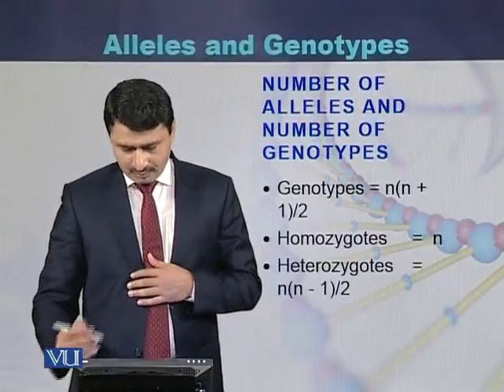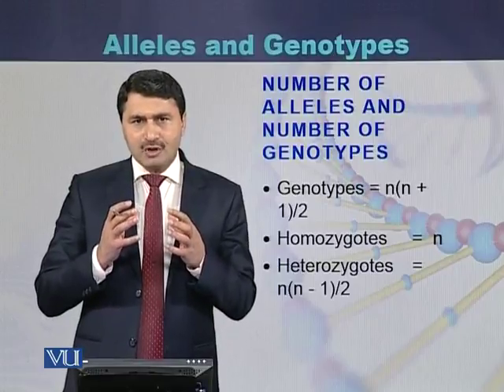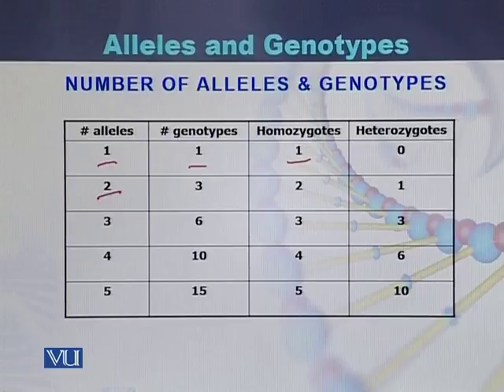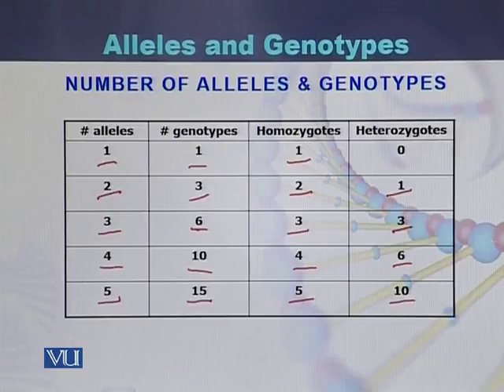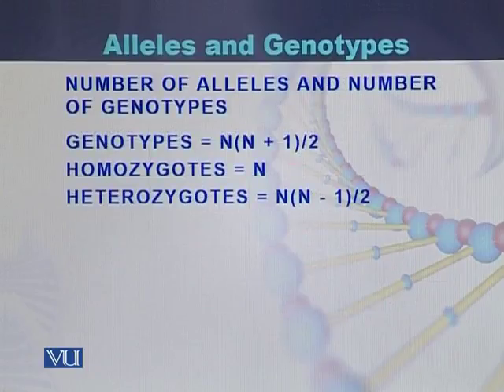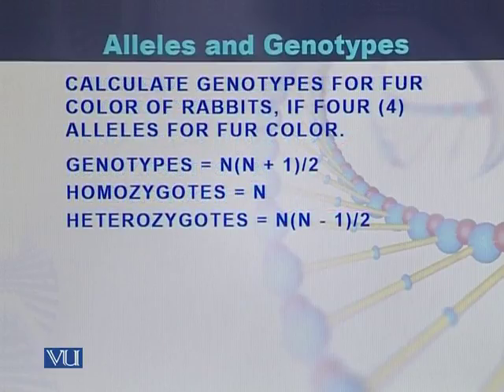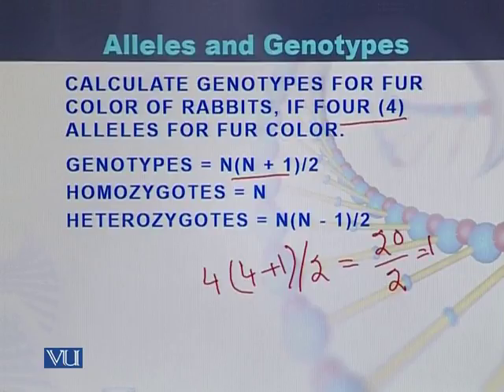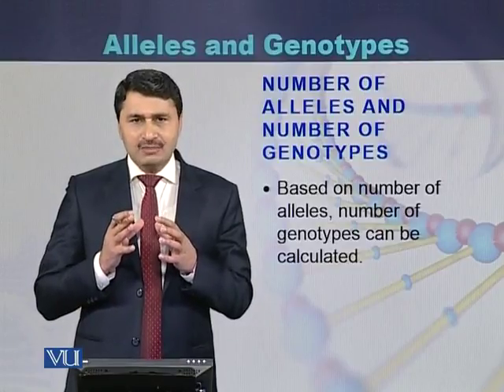BIO301 Topic087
Course Code: BIO301
Course Name: Essentials of Genetics
Instructor: Dr. Jamil Ahmad, Post Doctorate (WHO-IARC, Lyon, France)
Topic: